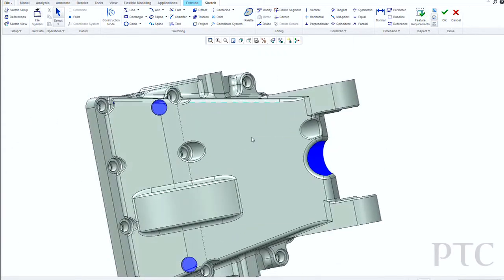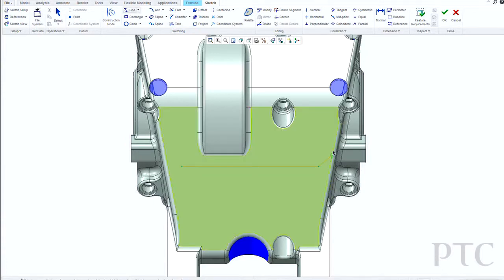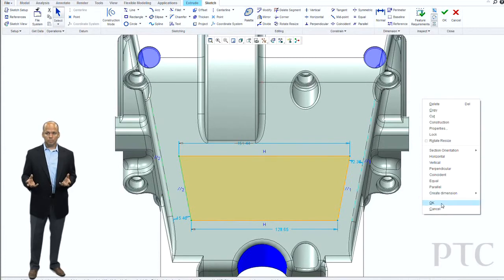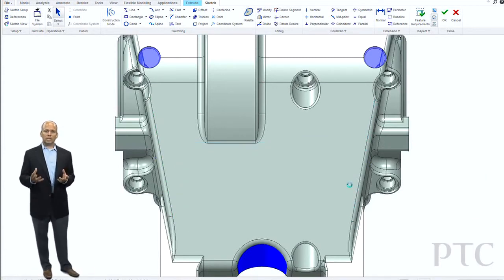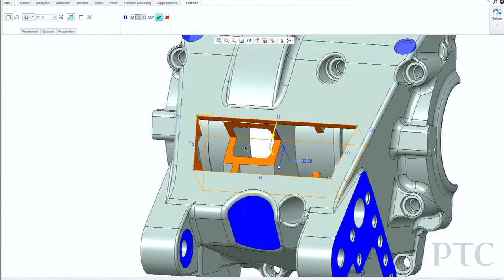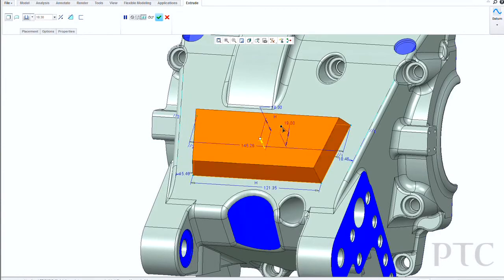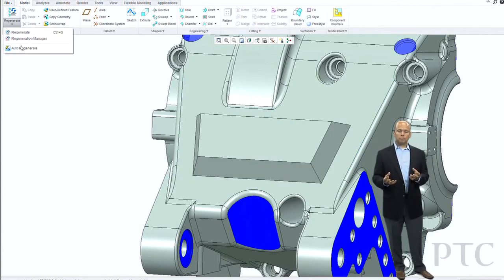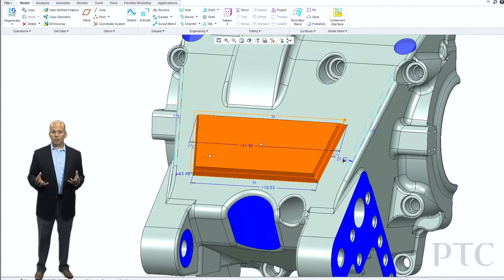Design Productivity with PTC's Creo Parametric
John Buchowski, Vice President of Creo Product Management at PTC, demonstrates the key design productivity improvements in Creo Parametric when compared to Pro/ENGINEER Wildfire 5.0. Creo Parametric is a parametric based 3D design app, and is part of PTC's family of design software. John demonstrates improvements when creating sketch based features, faster access to the sketching environment, picking 3D references on-the-fly, real dynamic preview of results, adding tapers and drafts to features easily, and unified editing capabilities for 3D features.